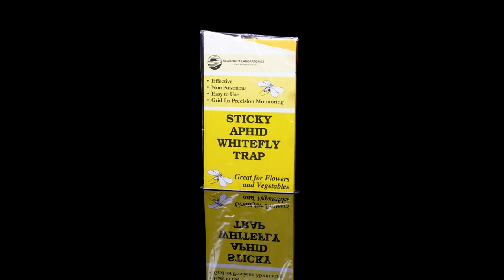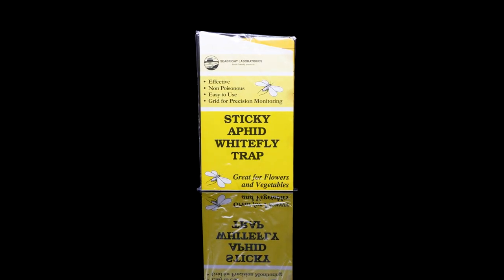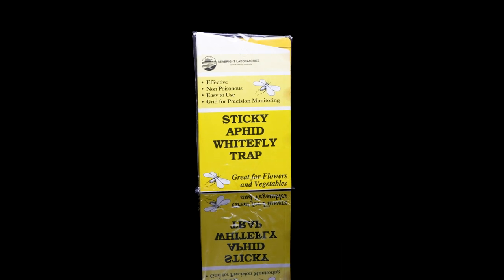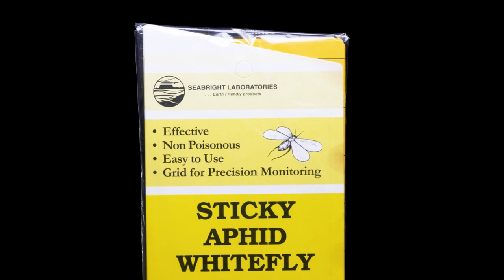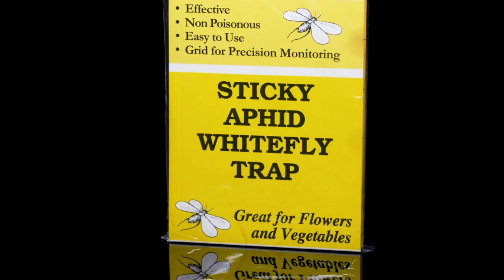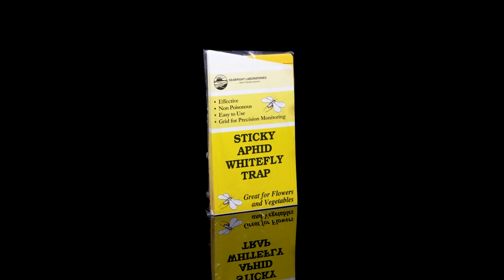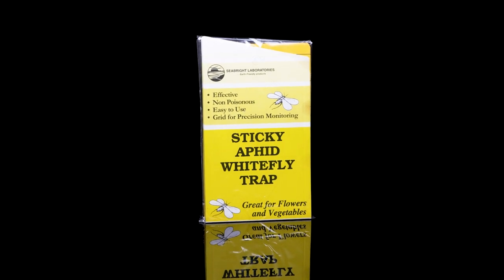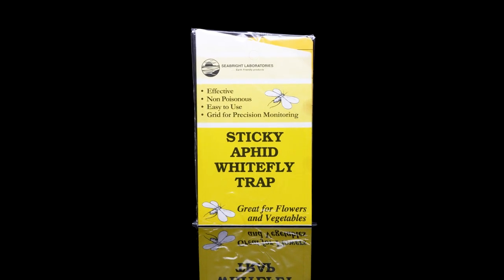Control fungus gnats and other insects with Yellow Sticky Traps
Yellow Sticky Aphid/Whitefly traps are a crucial gardener's tool. Add them to your indoor gardening space or greenhouse to trap and monitor pest populations. Great for fungus gnats, whiteflies and aphids.